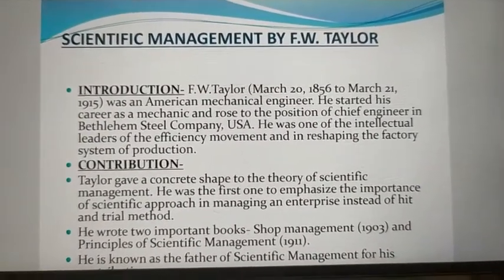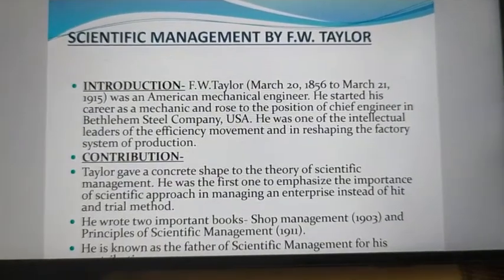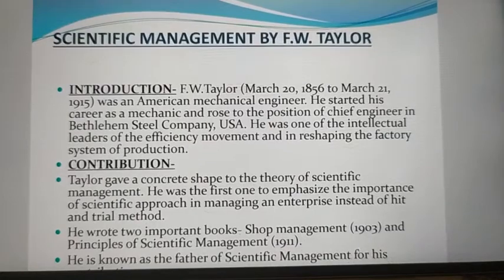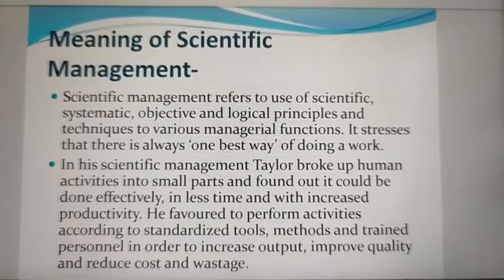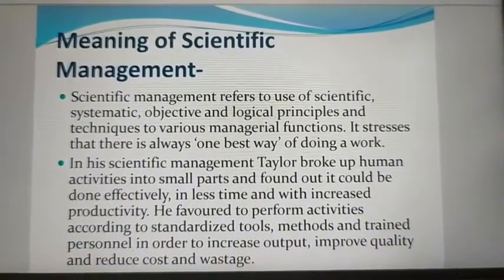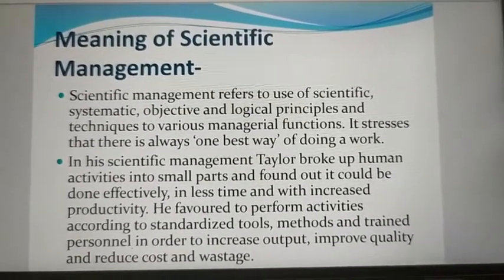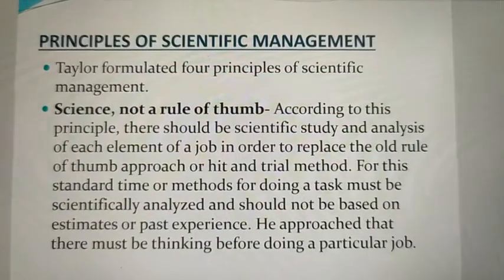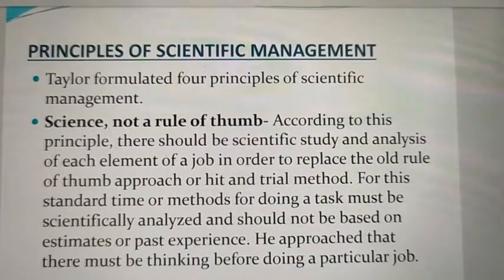Principles of Scientific Management